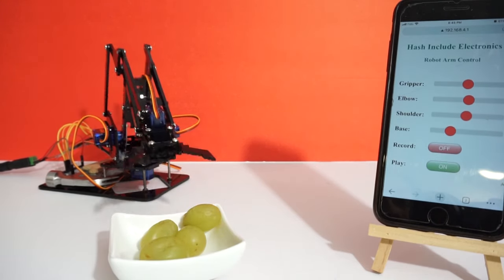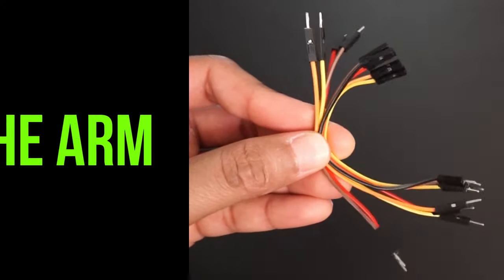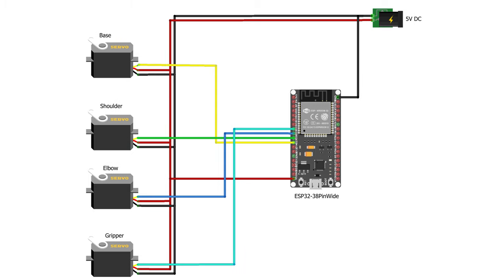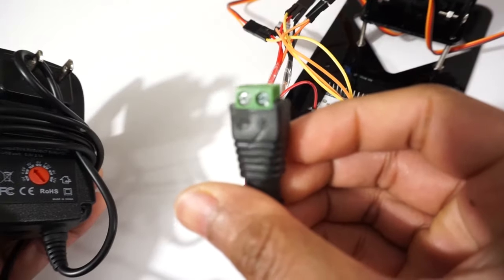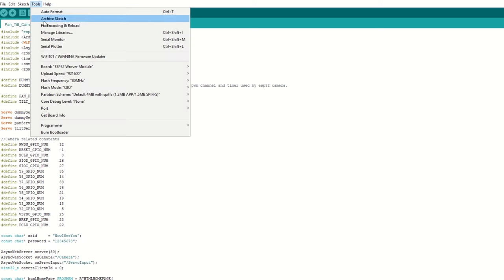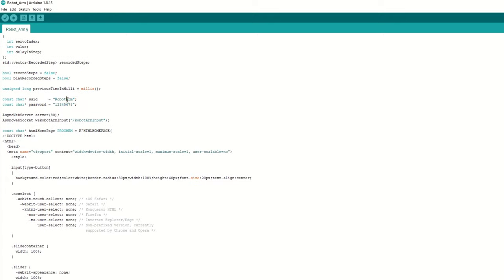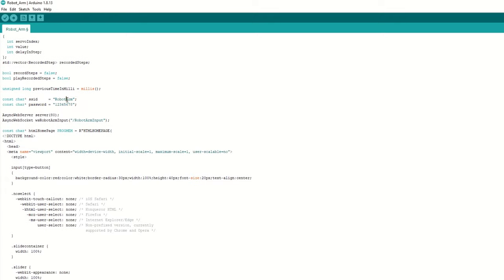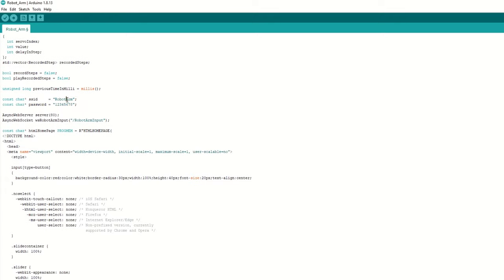Robot Arm using ESP32 and Smartphone | Complete Robot Arm assembly 🔥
In this video we are going to make Robot Arm and control it using esp32 module.
We will control movements of the robot arm using servo motors.
We will send control commands from mobile app using websocket over wi-fi connection.
It also has feature to record and play the arm steps.
While playing the robot arm steps, it also sends live servo positions as feedback on mobile app.

I have explained in details each step along with code.

👉 Components list:
✅ Robot Arm Kit
✅ Servo motor
✅ ESP32 module
✅ Jumper wires

⏱Chapters
00:00 Intro
01:00 Components
01:35 Robot Arm Assembly
14:13 Connections
15:33 Code Explanation
19:00 Mobile App
19:18 Demo
21:58 Important Points